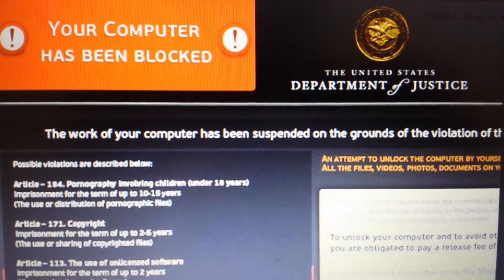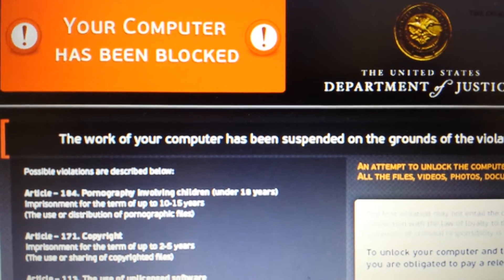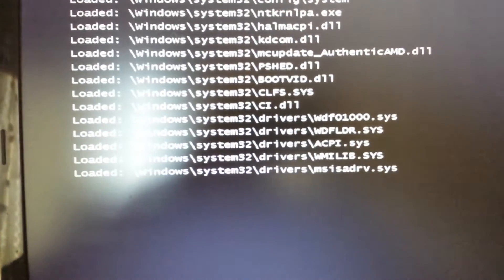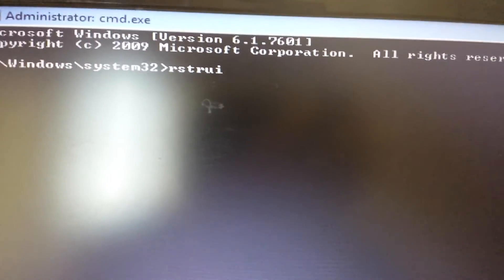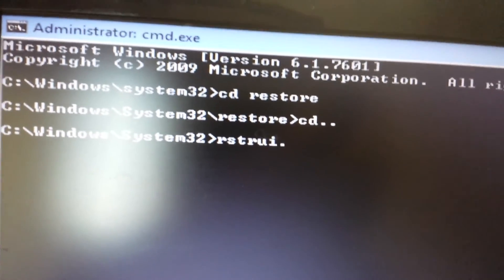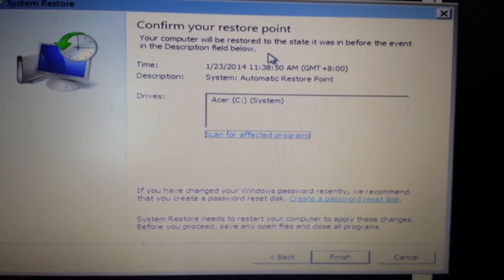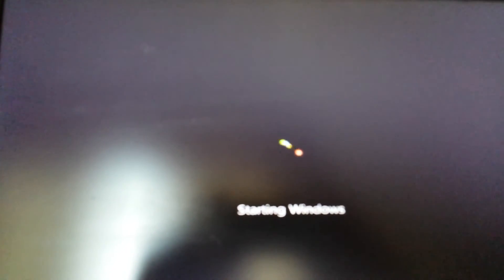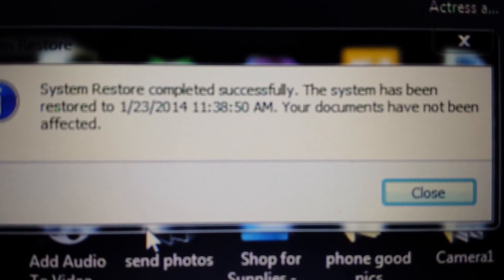Easiest & Fastest Way to Remove "US Department of Justice" Ransomware Virus!!!!!!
This fake warning from the United States Department of Justice is a ransomware virus that targets all Microsoft Windows Operating Systems. Your first and foremost step (if your software did not remove this) should be a system restore to a previous date before you encountered this infection. Take note that restoring to a previous date will not delete your files, photos, videos, etc. Only programs that where installed after the restore point. Should you not have a restore point, you can use a rescue disk as well.

Many of you will not be able to access System Restore even through Safe mode, or even safe mode with networking.

So we will do this by Safe mode with command prompt.
YOu need to first boot into the Windows Advanced Options, or Advanced Startup Options or Advanced Boot Options

Reboot your computer and then continue pressing the F8 key until the Windows Advanced Options screen appears. click here if you have Windows 8

From here select Safe Mode with Command Prompt and then press enter.

You will come to something like this: c:\Windows\system32
If you have Windows 7 or later then type rstrui.exe then press enter. This will bring you to the system restore window

If you have a Windows that is older then Windows 7 (windows xp, windows 2000, xp, millennium, etc) you want to do this:

At c:\Windows\system32 type cd restore
then you should see something like c:\Windows\system32\restore

Then type rstrui.exe and press enter. The system restore window application will pop up.

System restore will work for most of you but not all.
If it works for you please Like and if it doesn't unlike so everybody can see how many people its working for.

And subs are appreciated as well. If you want me to sub back to you comment with the last word being "sub". Thanks.